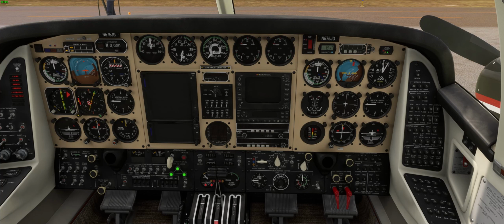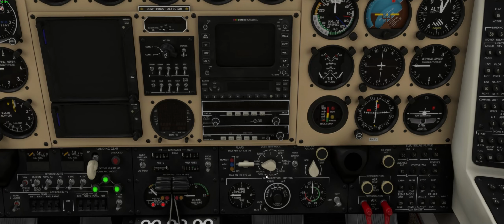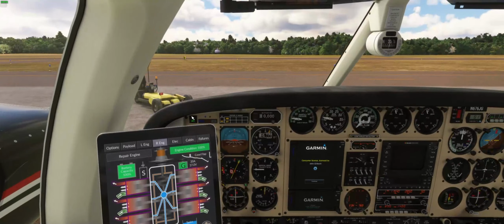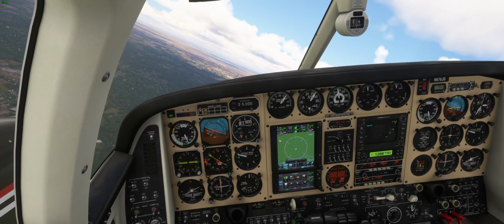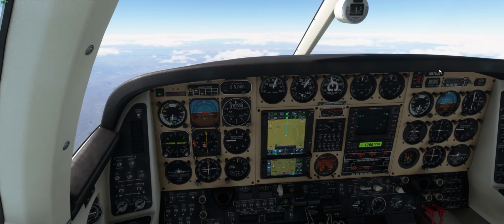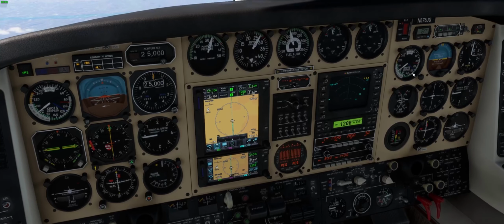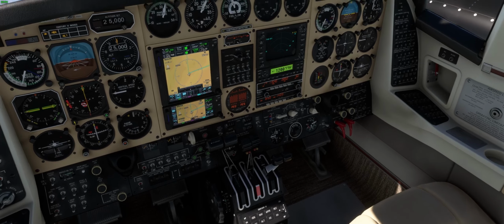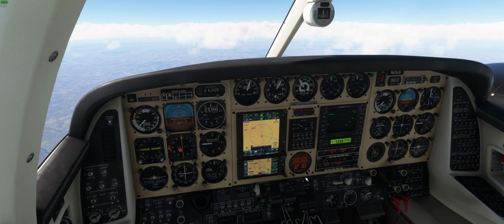Blacksquare B60 Piston Duke |Enviromental and Pressurization Overview|Microsoft Flight Simulator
A breakdown and overview of the AC and Heating system as well as the pessurization system. I domonstrate what happens to the system when the engine fails and more. Black Square Piston duke v1.1